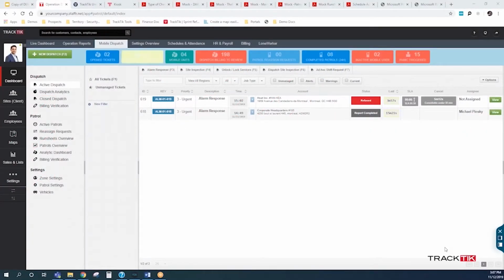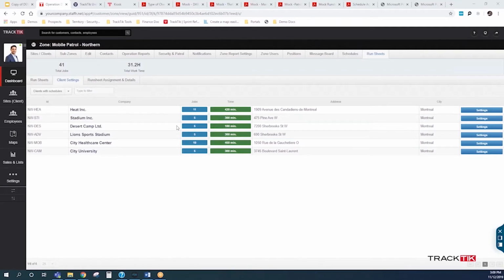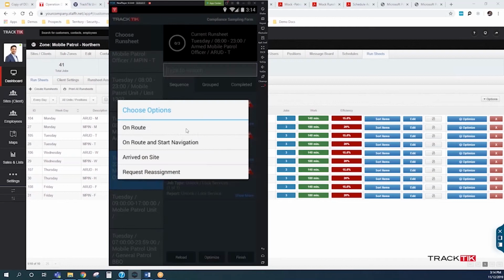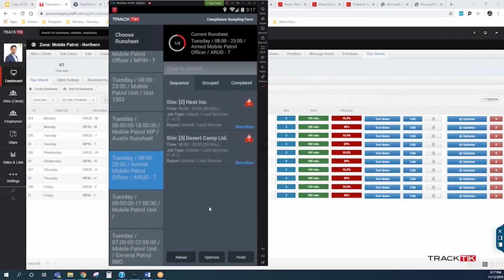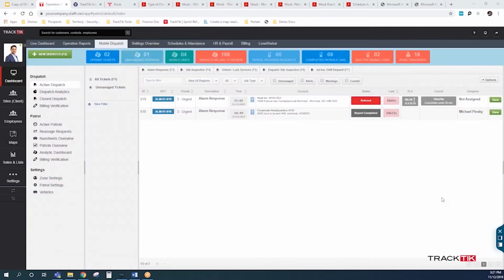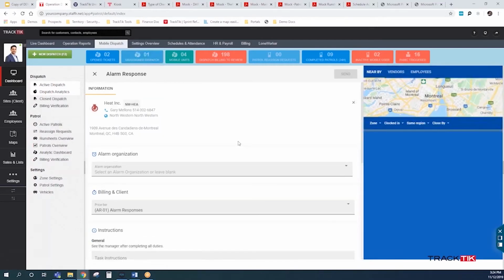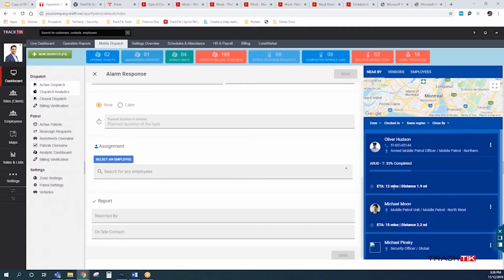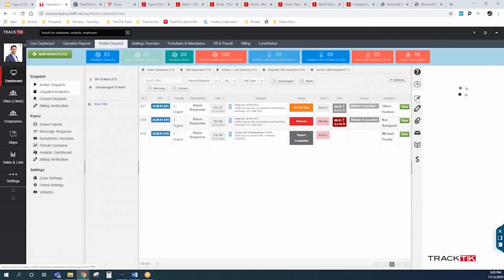IFSEC Tech Talks | TrackTik | TrackTik Mobile Suite Solution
TrackTik's AI-driven technology enables security organisations to connect frontline staff, back office management, and their clients to drive improved operational efficiency and data insights. TrackTik helps security professionals make automated, data-driven decisions with its cloud-based seamless approach to system connectivity. Headquartered in Montreal, Canada, with offices in the United Kingdom and Europe, TrackTik offers four integrated suites of tools - Security Operations for Guarding, Back Office Management, Mobile Patrol and Dispatch, and Business Intelligence & Reporting Analytics, to help security service companies follow the progression of guards, reduce manual tasks, lower costs, and demonstrate value.